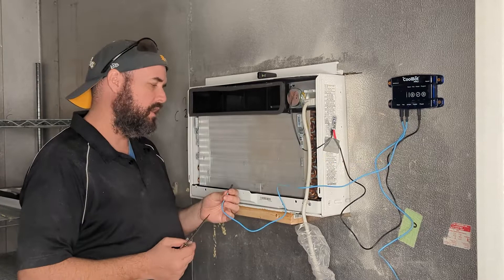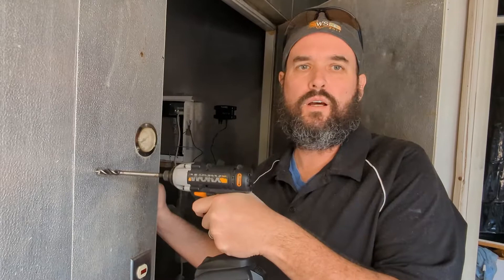CoolBot Installation Walk-Through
In this video, we go over how we installed our CoolBot into our New-To-Us Walk-In Cooler!

● HARVESTING KNIFE
● SHEATH FOR KNIFE
● GROW LIGHTS
● 5 TIER GROWING RACK
● LIGHT TIMERS (WIFI)
● VENT FAN
● PACKAGING:
● Date Label Gun

● Home Grower?

MICROGREEN BUSINESS & BACKEND
● SAVE MONEY- GET AN AMAZON BUSINESS PRIME ACCOUNT!
     **Free processing on your first $1,000 in sales for 180 days.